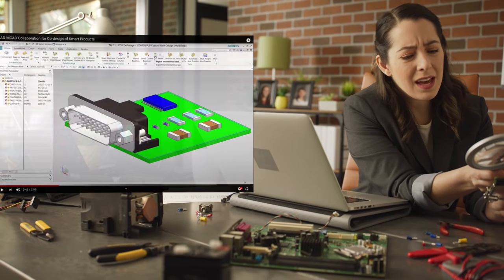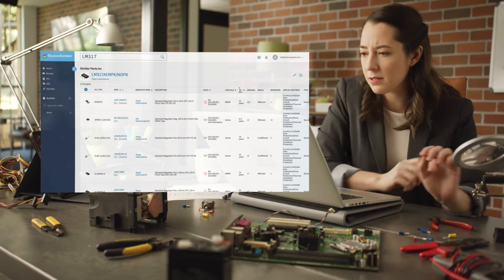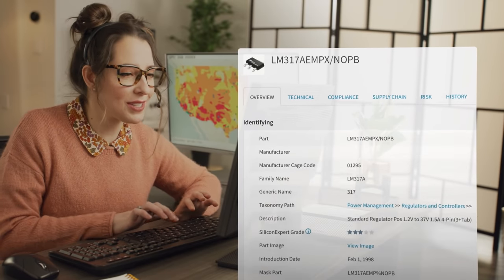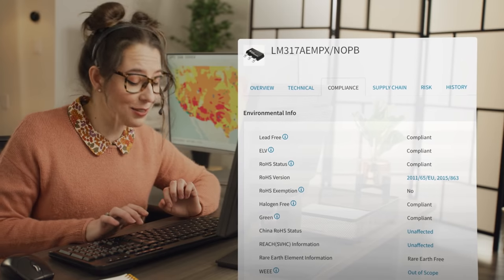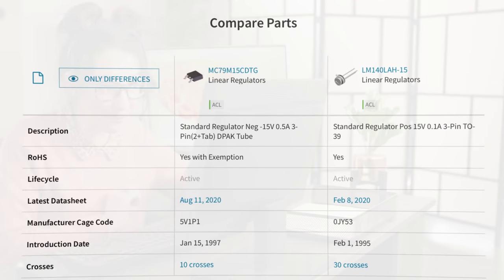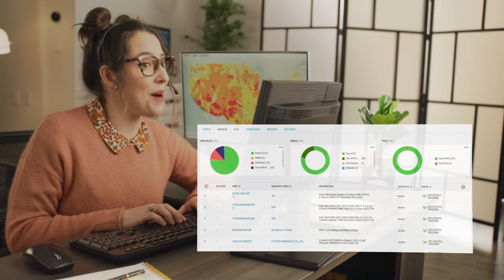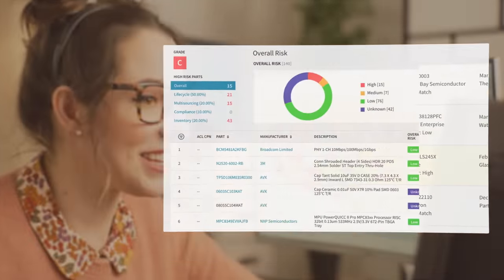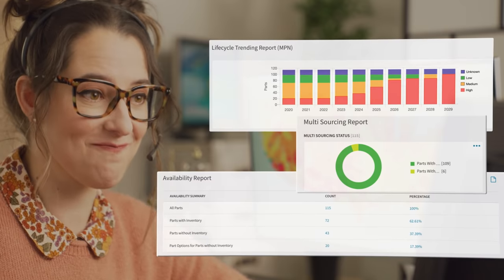What is Behind SiliconExpert's 7 Day Free Trial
From design to sustainment, SiliconExpert has the data points and services to ensure business efficiency, productivity across the entire value chain.  Learn all that comes with our 7 Day Free Trial.